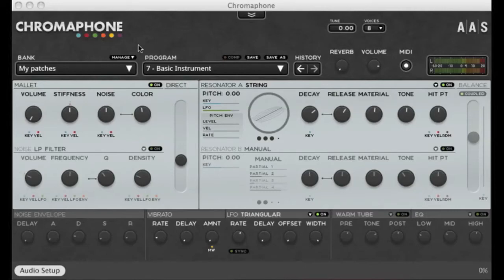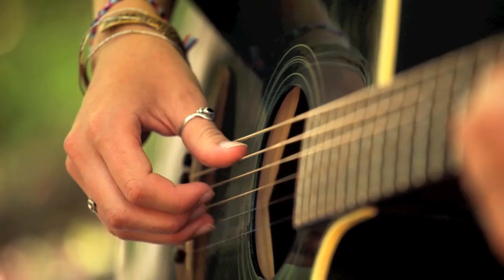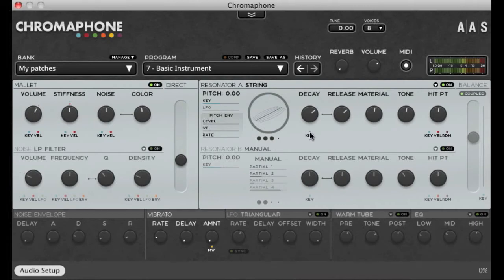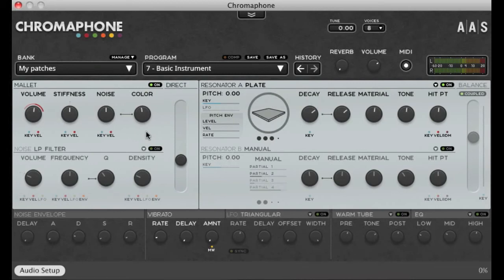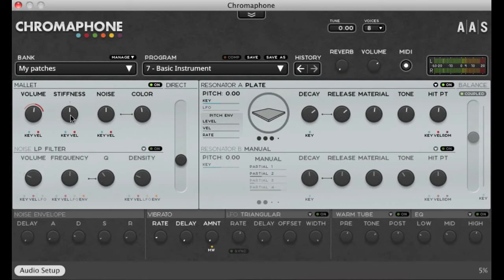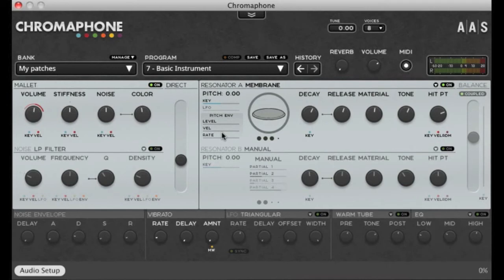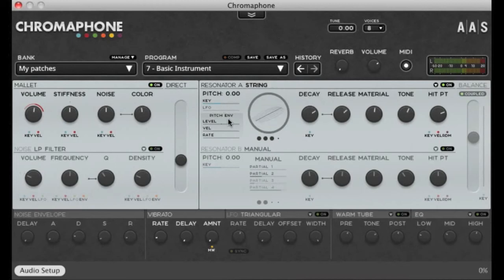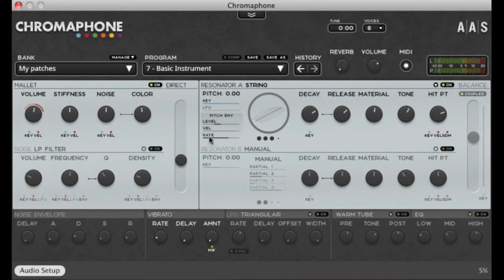Chromaphone: Key, Velocity, and Pitch controls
A description of the "key" and "velocity" buttons as well as pitch controls on Chromaphone.